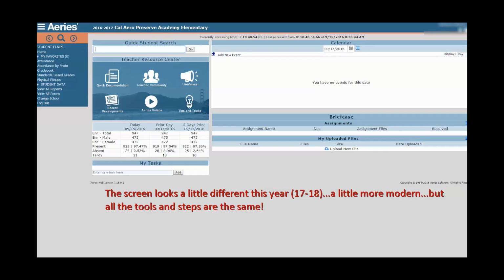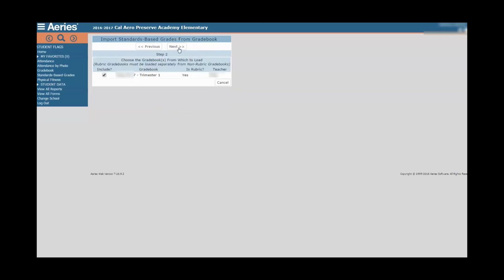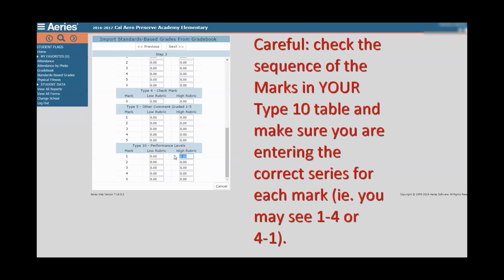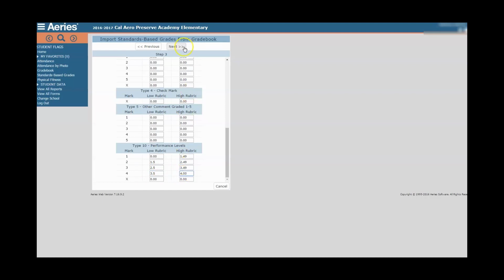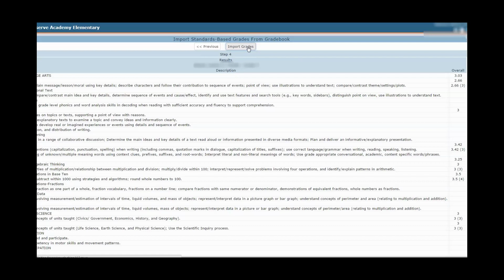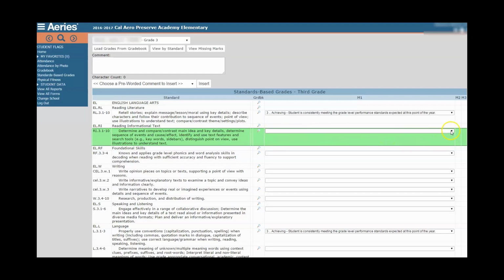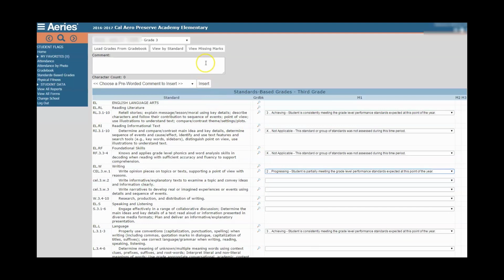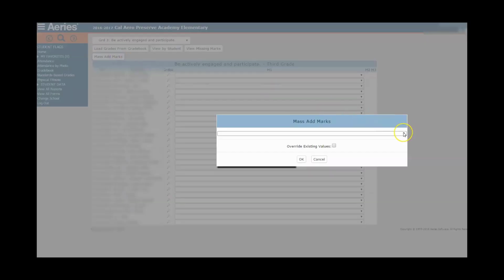Aeries SB Gbk to Report Card PUSH